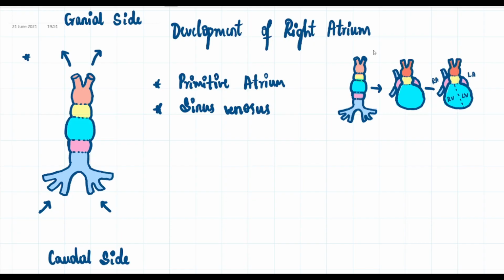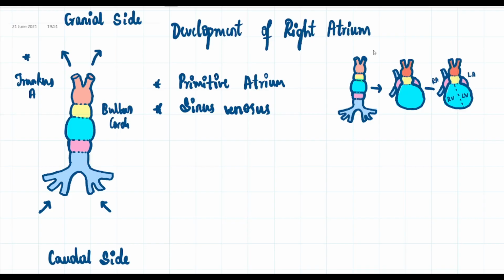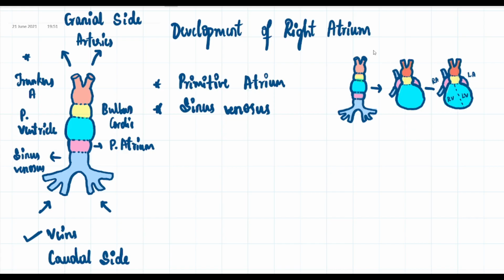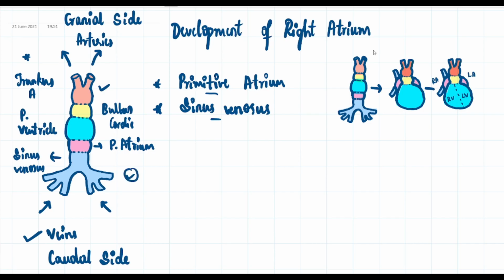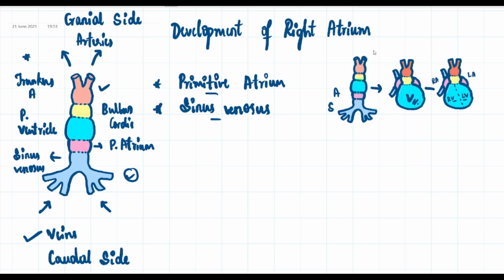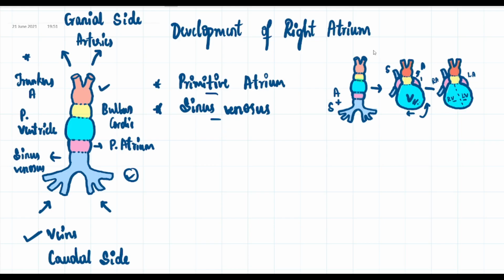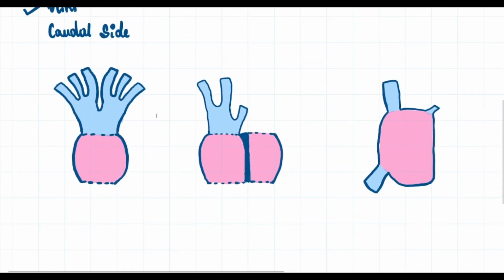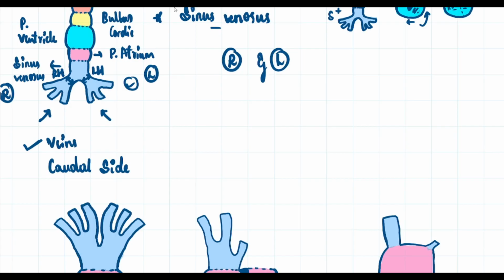Development of Right Atrium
In this video I have discussed Development of Both Right Atrium and Left Atrium